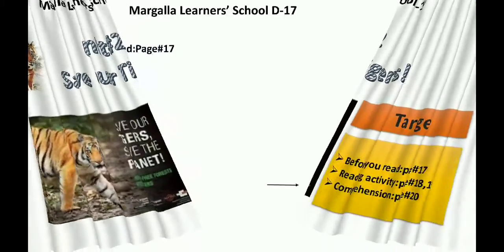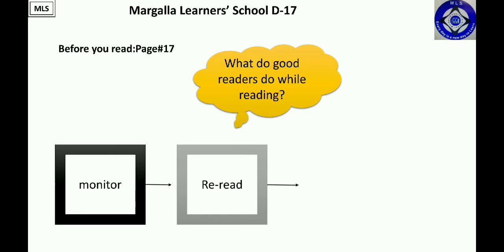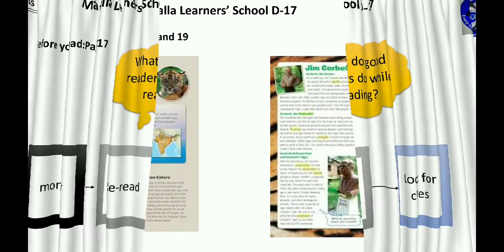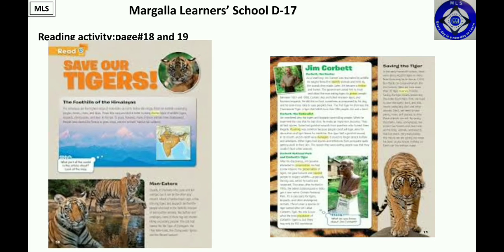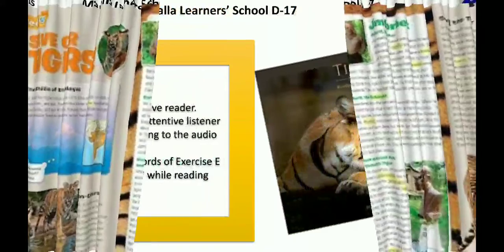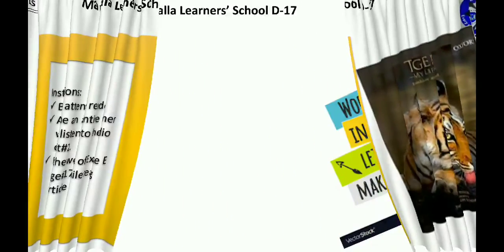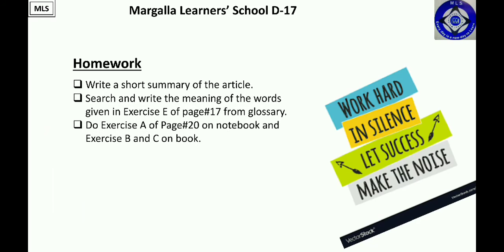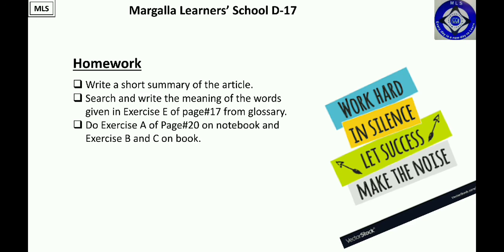Grade 6 Ox Dis lecture 9 unit 2